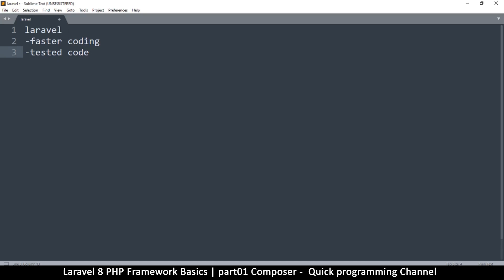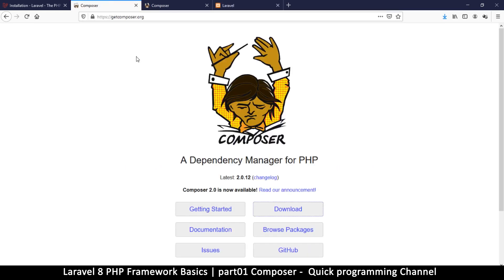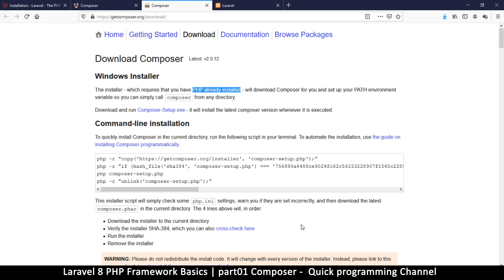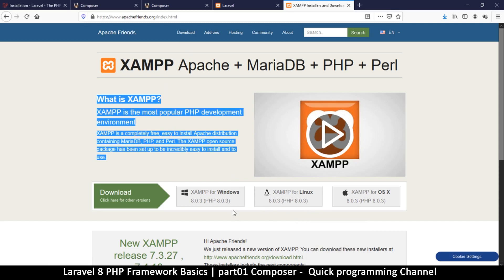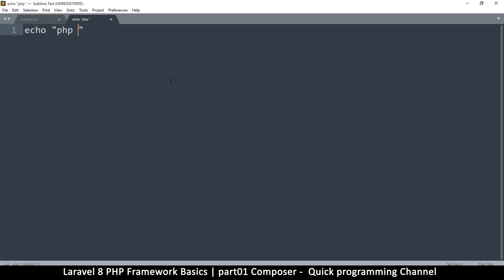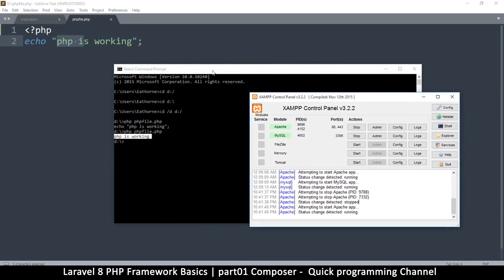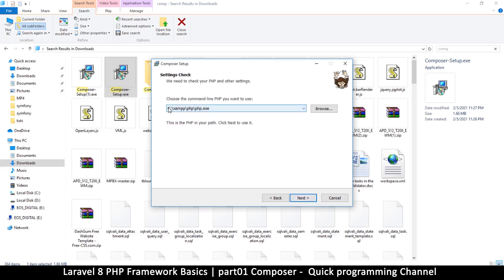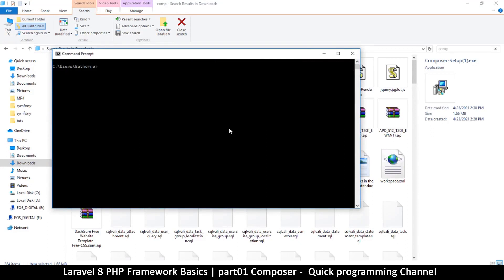#01 Laravel 8 PHP Framework Basics | Composer | Quick programming tutorial